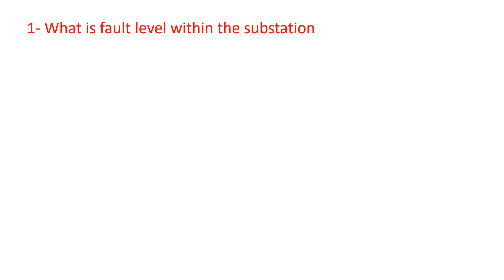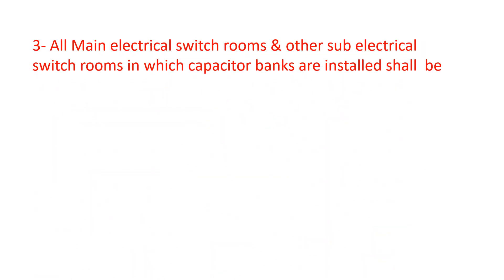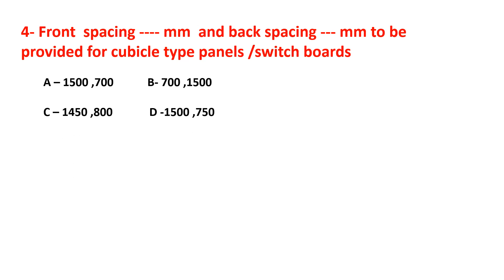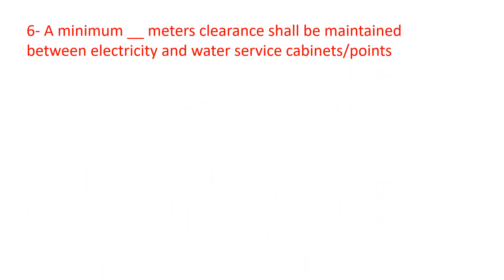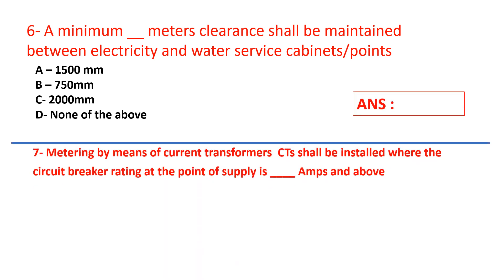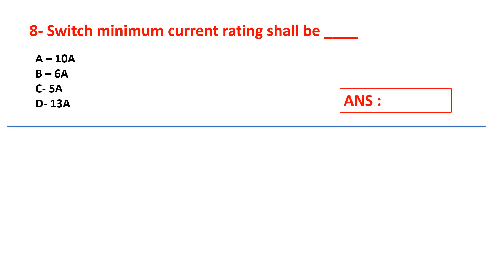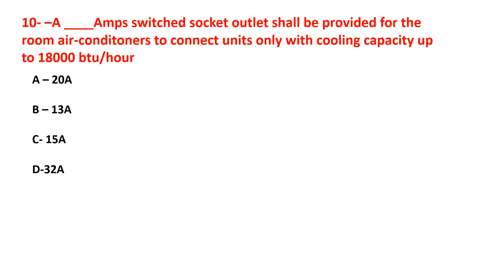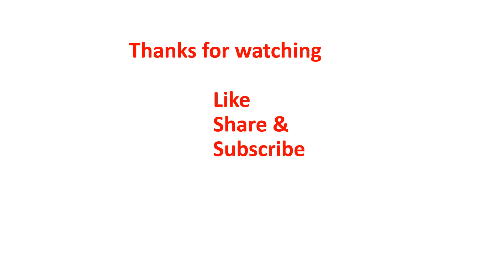Test your skills - Electrical Quiz 03 for MEP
Dear Engineers

Test Your Skills - Friday - Electrical Quiz -02

"Take the challenge and test your electrical knowledge in the MEP (Mechanical, Electrical, Plumbing) field with this quiz for professionals. Whether you're just starting out in your career or have years of experience, this quiz will help you assess your skills and identify areas for improvement. Get ready to be tested on electrical safety, systems, power distribution, design, installation, codes, and standards. So, gear up and let's see how much you really know about electrical in the MEP field. Good luck!"

Answer posted on Sunday

For electronics

Answer for the QUIZ-03

 1- A
       2- Under voltage (UV) relay with auto –rest timer to be provide
 3- Air conditioned
 4-  A
 5- A
 6- C
 7- C
 8- C
 9- B
 10- C